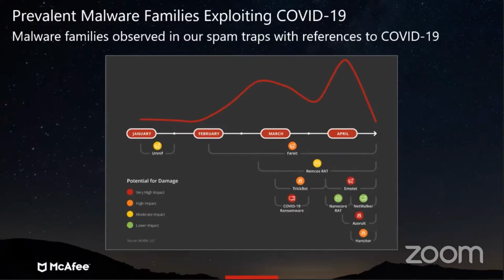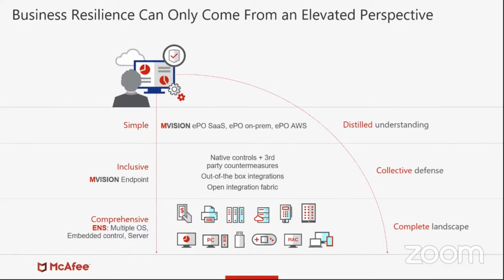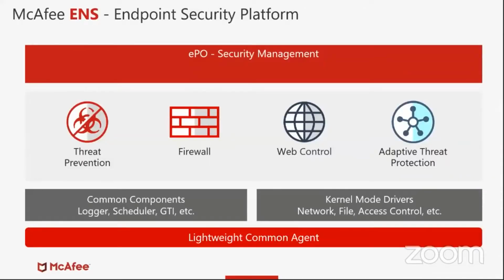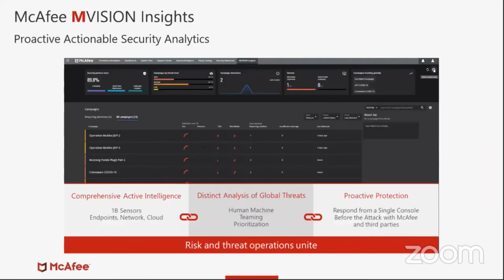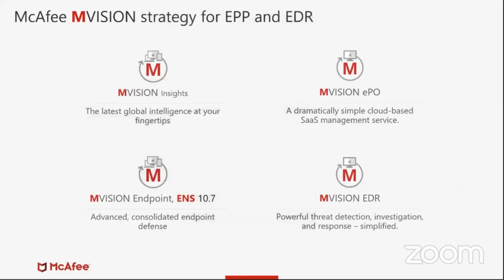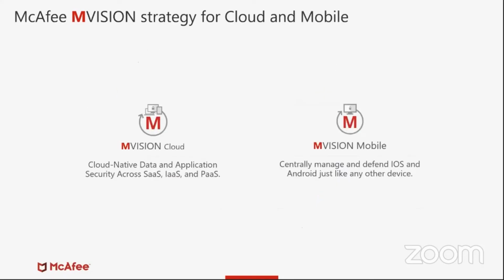Resilience with innovation in the Digital Workplace.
Filippo Sitzia, Regional Solution Architect McAfee.